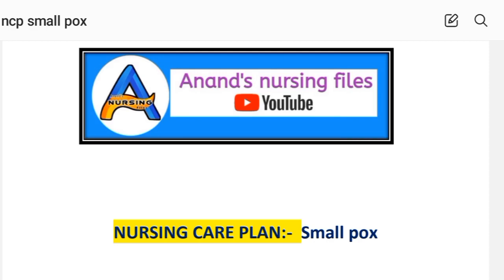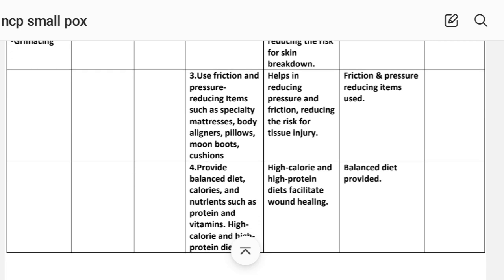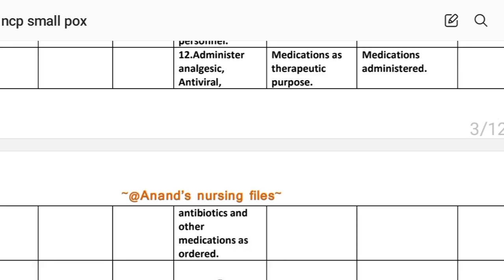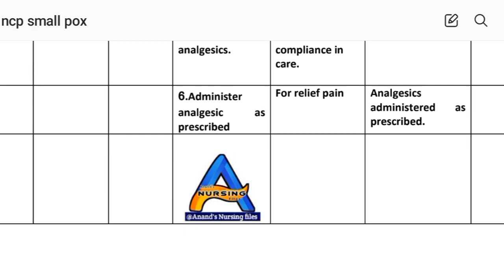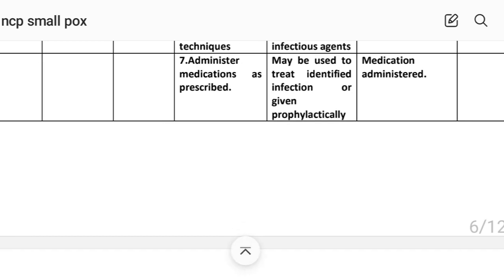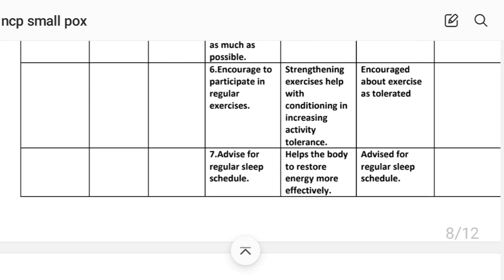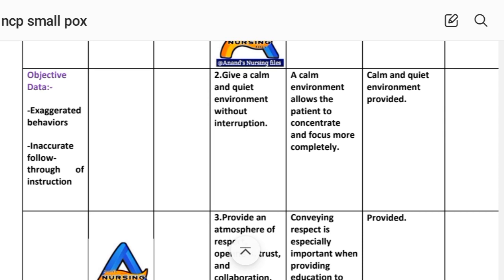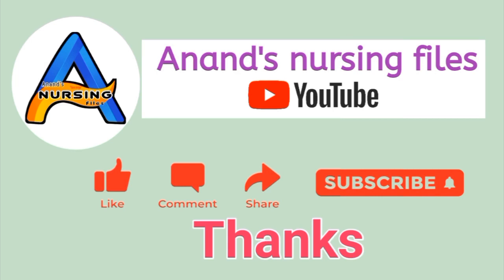Nursing care plan on Smallpox//NCP on Smallpox//Nursing Diagnosis and Interventions for Smallpox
Nursing management of smallpox// Nursing care plan on Smallpox//NCP on Smallpox//Nursing Diagnosis and Interventions for Smallpox/variola @anandsnursingfiles

Thanks.